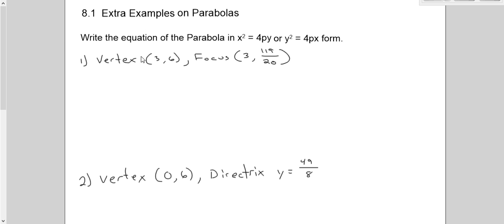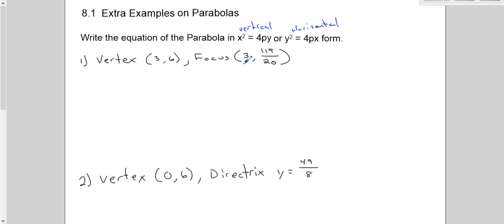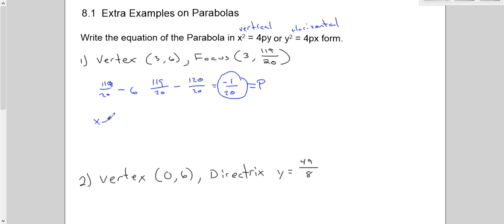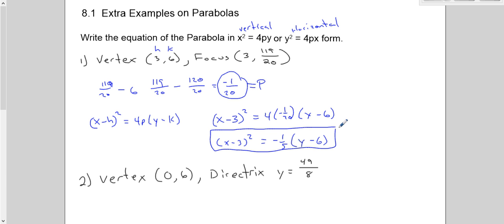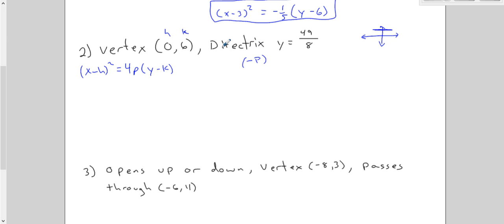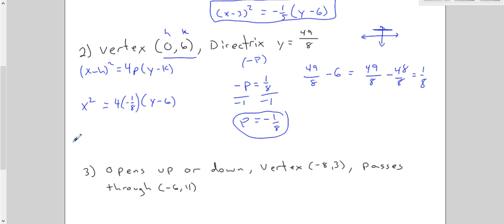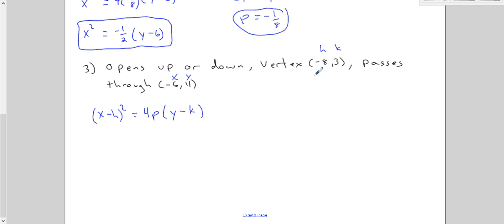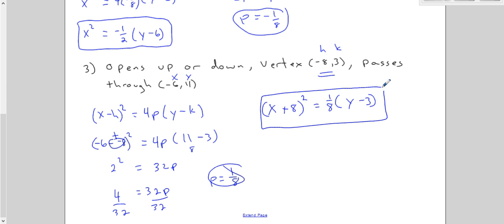Ch 8.1 Parabolas additional examples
Writing equations of parabolas given values such as foci and the center, vertex and a random point on the graph, directrix and the center.